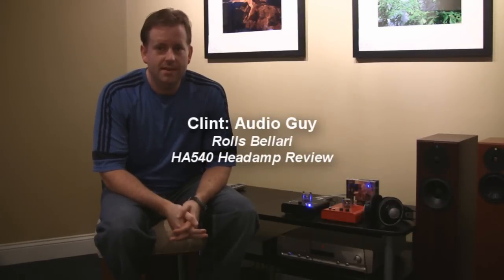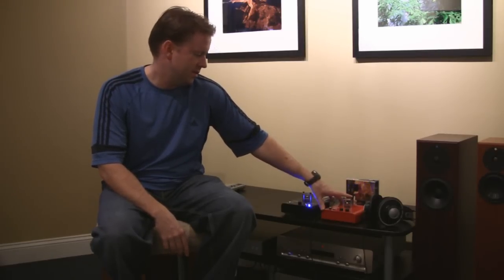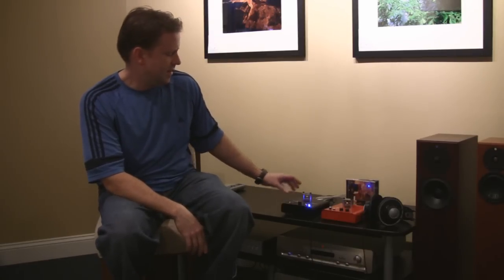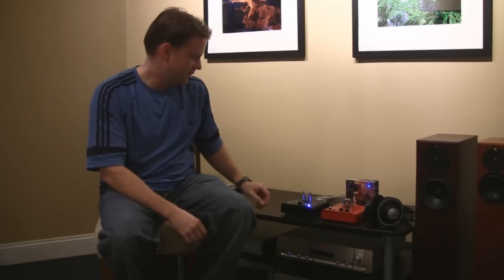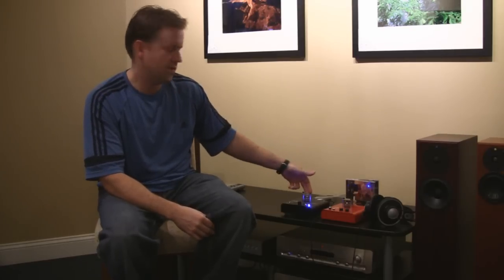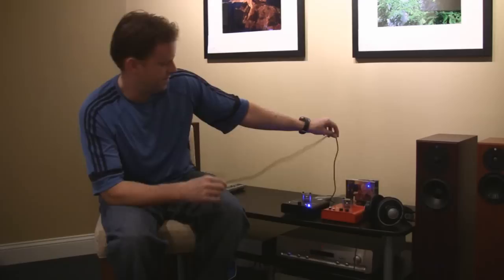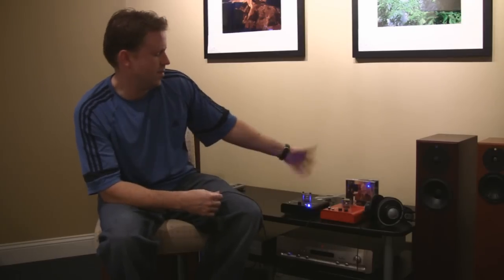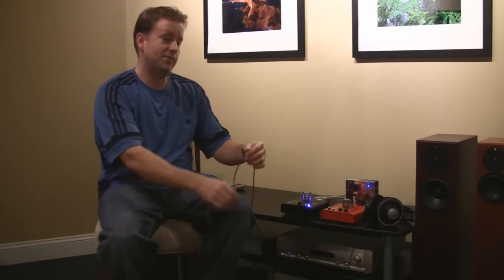Rolls Bellari HA540 Headphone Amp Review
Hi, this is my review of the new Rolls Bellari HA540 headphone amp. I bought this one for my personal use after hearing a short demo of it. It's a great unit for the money and excells with bright or somewhat thin sounding headphones putting a little romance back into the music and has plenty of power for hungry phones as well.